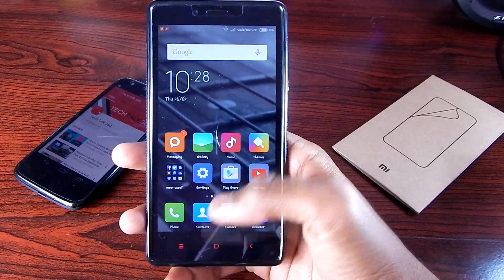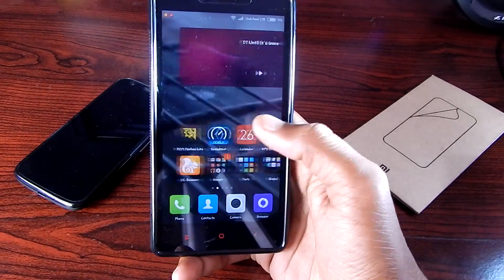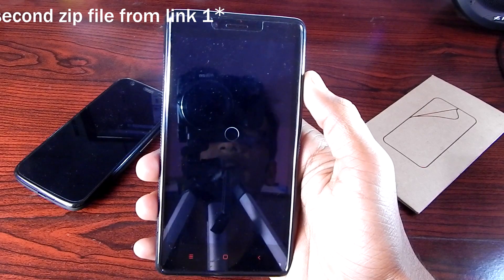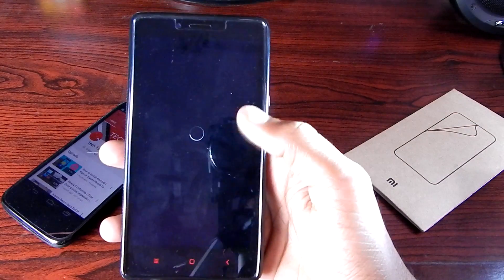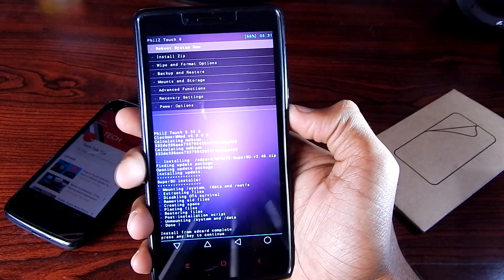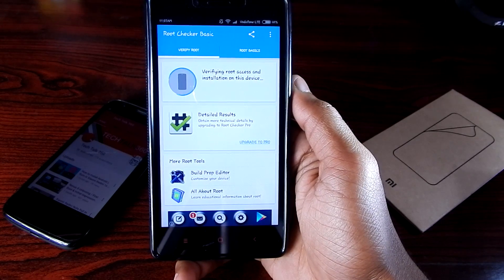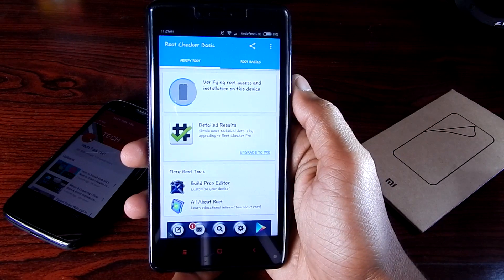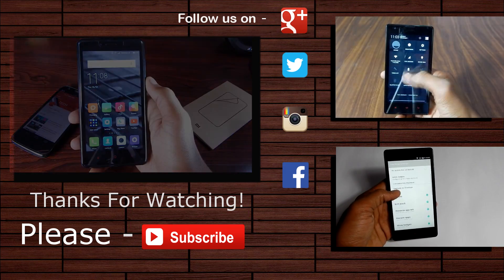How to Root & Install CWM Recovery In Xiaomi Redmi Note 4G [Runing on MIUI 6.3.5]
If you have any problem or suggestion post them in the comments below!

Original Thread- (under modration)